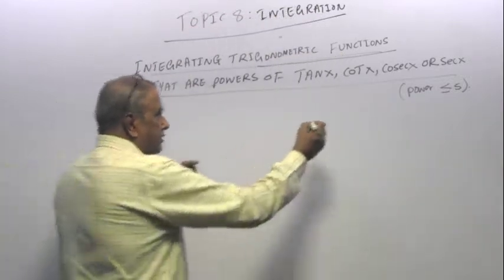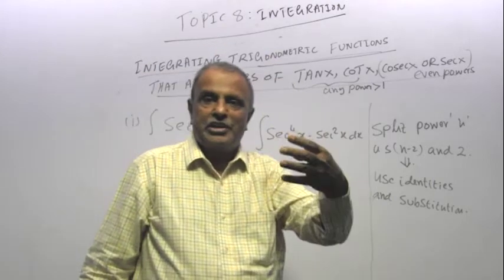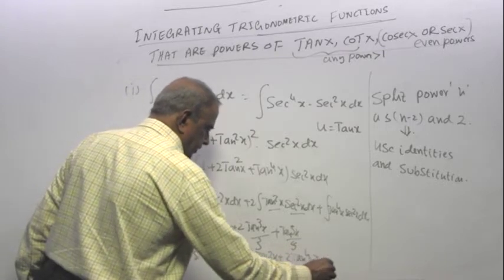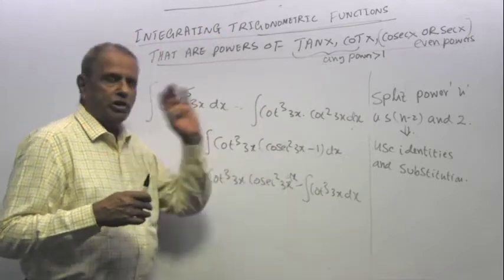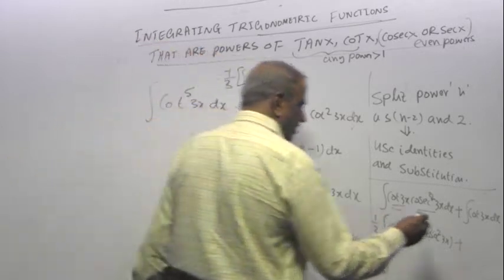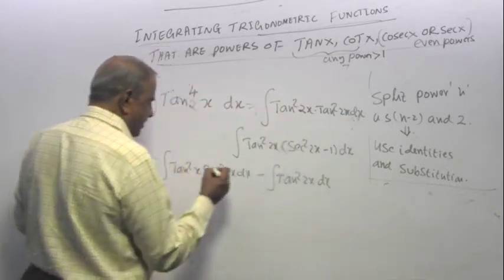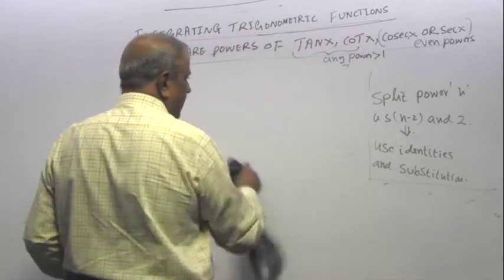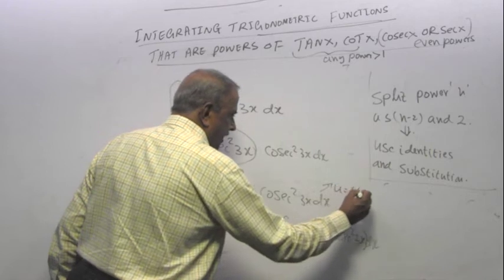VIDEO 127: TOPIC 8: INTEGRATION: INTEGRATING POWERS OF TANX/COTX AND EVEN POWERS OF SECX/COSEC X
Standard method of finding integrals that have powers of Tan x or Cot x and ONLY even powers of Cosec x and Sec x
Link for examples on integrating any powers of Tan x or Cot x and ONLY even powers of Cosec x and Sec x